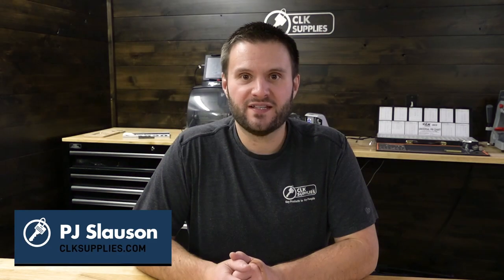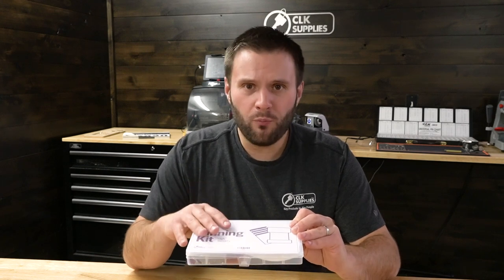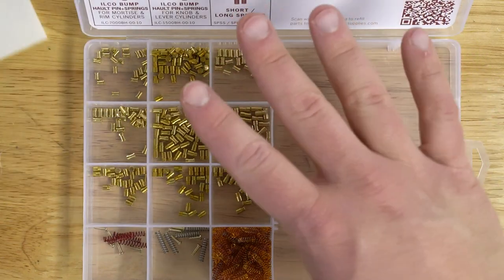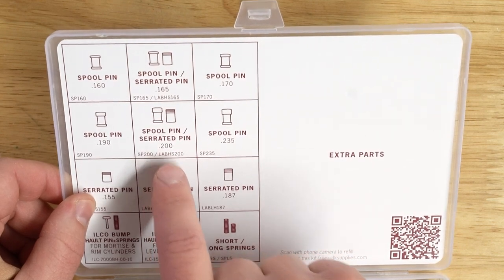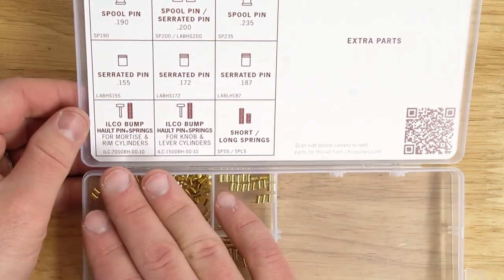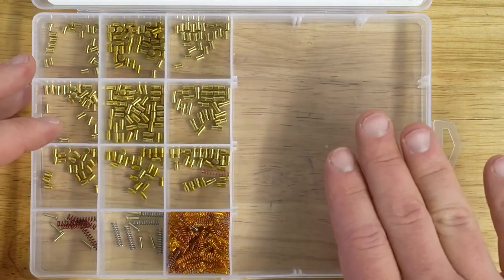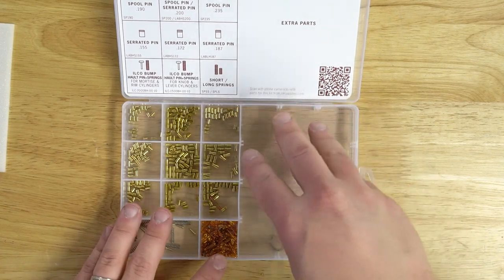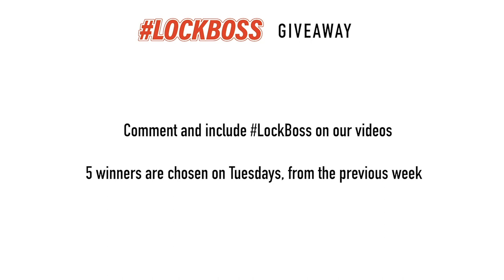Locksmith Tool Review | NEW LockVoy High Security Pinning Kit!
What do you need to make a pin tumbler lock more secure? In this Locksmith Tool Review, PJ introduces the LockVoy High-Security Pinning Kit! This kit comes with EVERYTHING a locksmith needs to improve security: spool pins, serrated pins, and bump hault pins & springs! This pinning kit is a great locksmith tool to add to your collection!